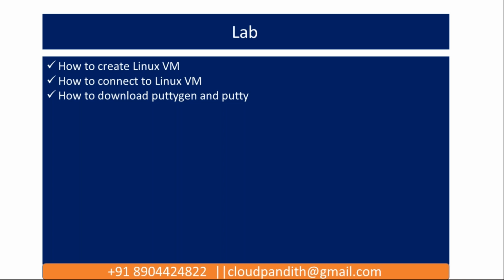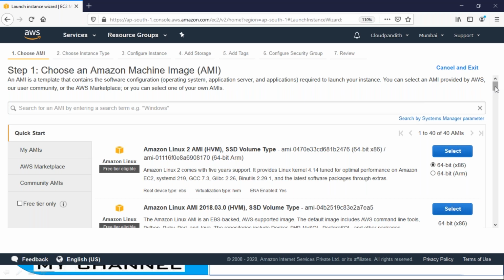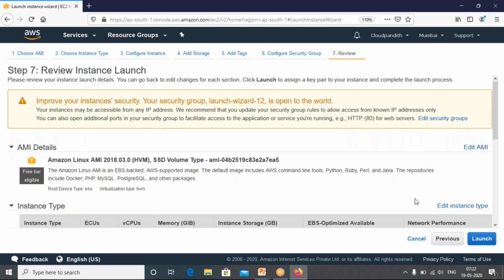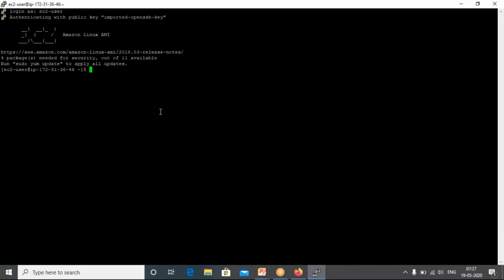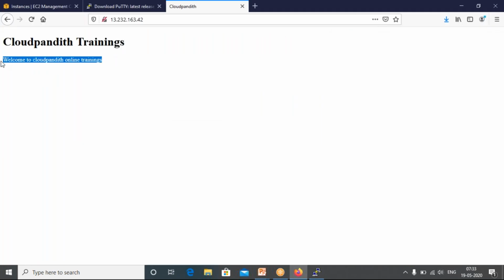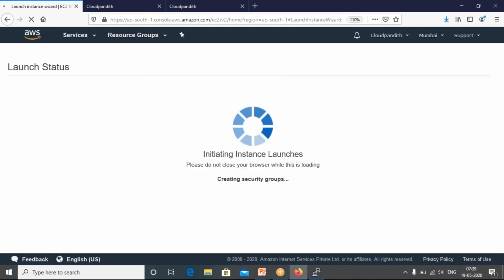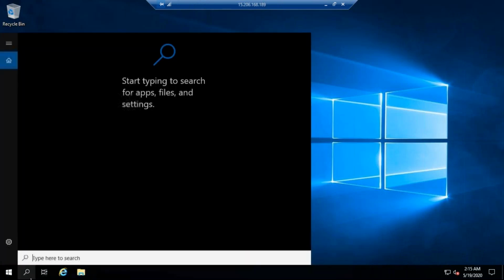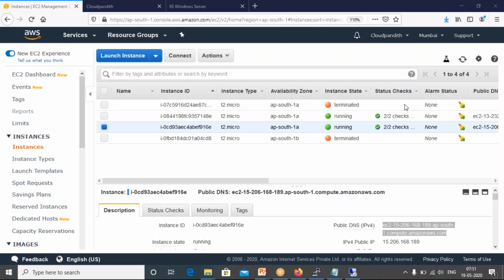Lab:12:Creation of EC2 Instances||Installation of web server|Hosting static web application on EC2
We covered below concepts:
How to create Linux VM
How to connect to Linux VM
How to download puttygen and putty
How to convert the keys from pem to ppk format
How to install the apache web server
How to host static web application
How to access the static web application
How to create Windows VM
How to connect to Windows VM
How to install IIS Server
How to host application in windows server